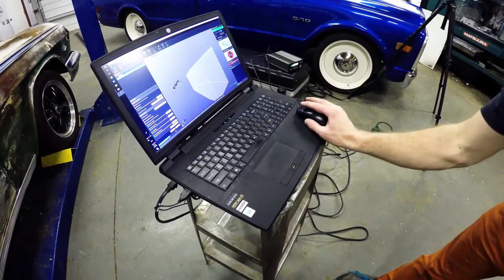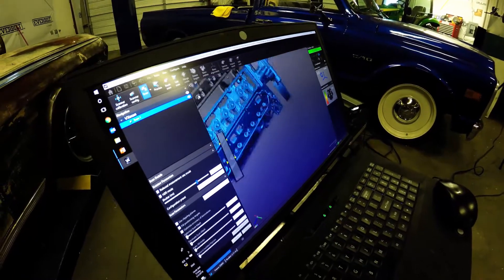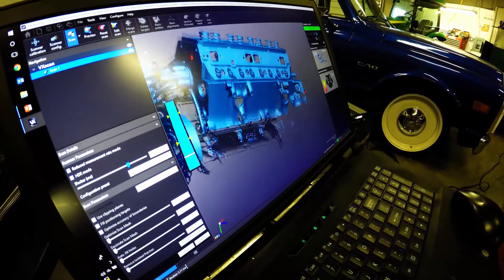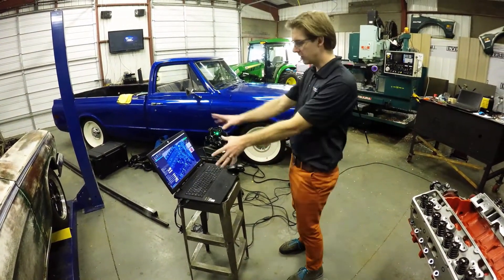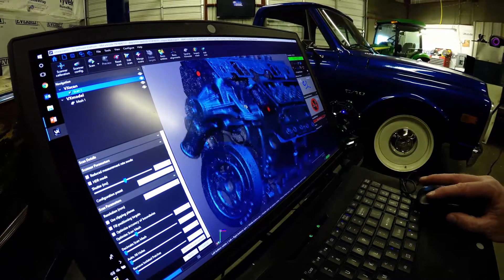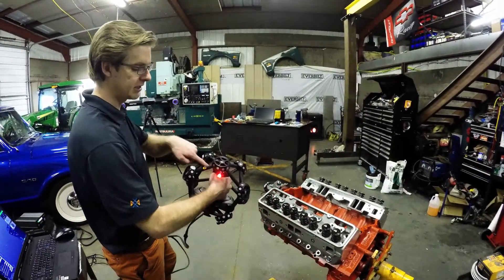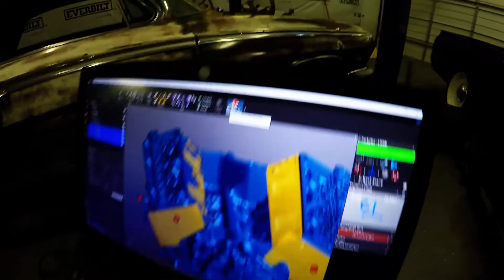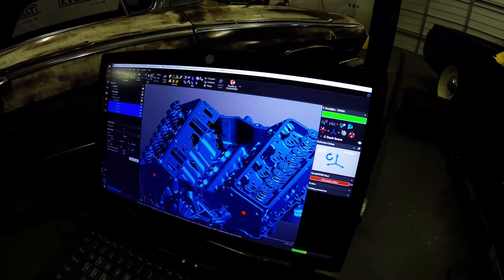Coffee & CAM: 3D Scanning #30 - SOLIDWORKS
Coffee & CAM: 3D Scanning #30 - SOLIDWORKS. This video shows real time scanning of the engine block and how the SOLIDWORKS Connector captures planes and features from the scanned data.